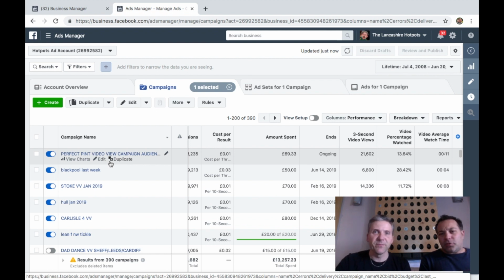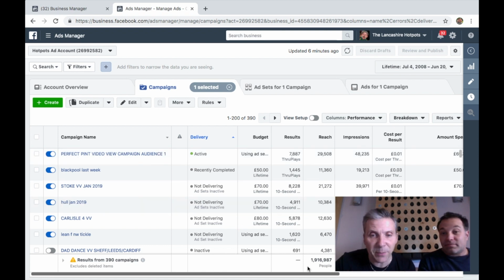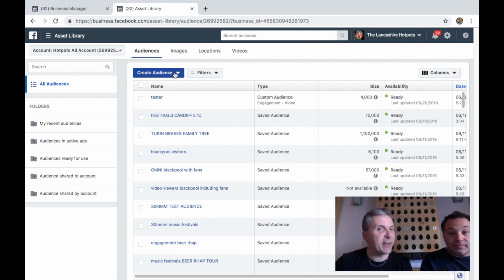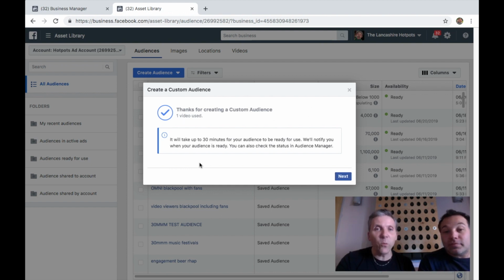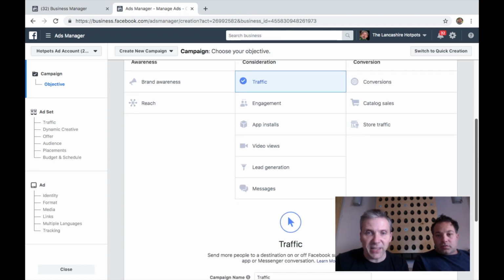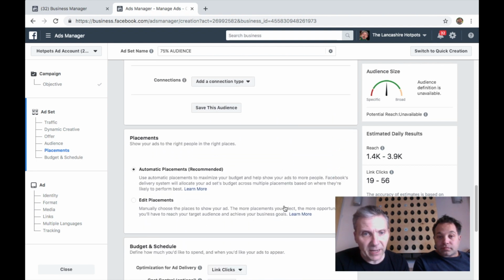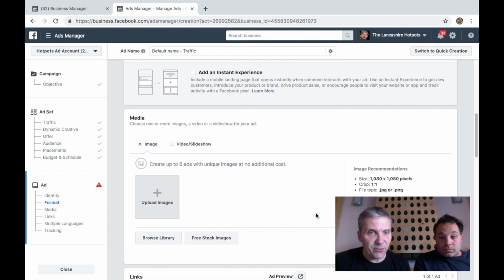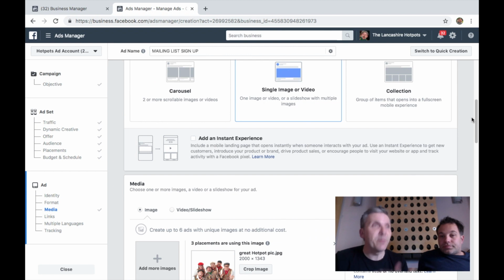30MMM EP#10: FACEBOOK ADS FOR MUSICIANS: CUSTOM AUDIENCES & RETARGETING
Sheldon and Greg continue their delve into the world of Facebook ads for musicians.  Today we’ll be looking at how to identify a list of people who have taken an interest in your first campaign and how to retarget them on Facebook.

Make sure you’ve watched our earlier 30MMM episodes 8 and 9 before watching this episode.

If you’re interested in finding out more about Facebook ads for musicians, try the good people at Indiepreneur

Found these tips useful? Want us to give our advice about a particular marketing topic?

Download this episode as an audio podcast from anchor.fm/30minutemusicmarketing or wherever you get your podcasts